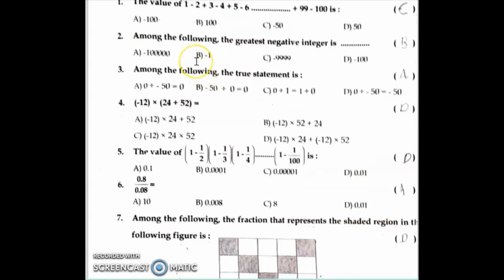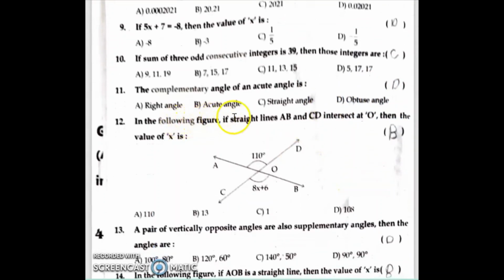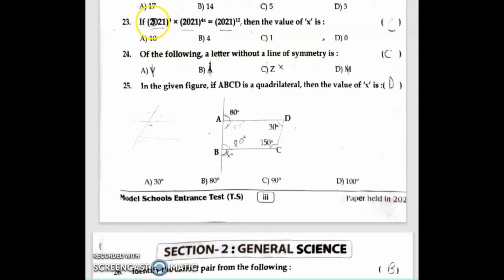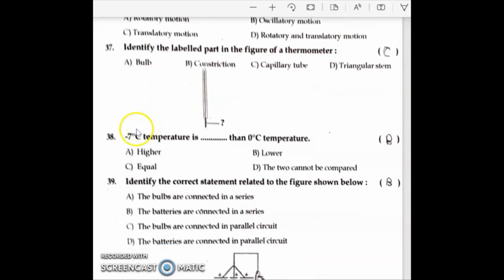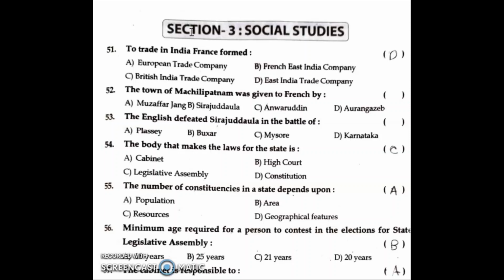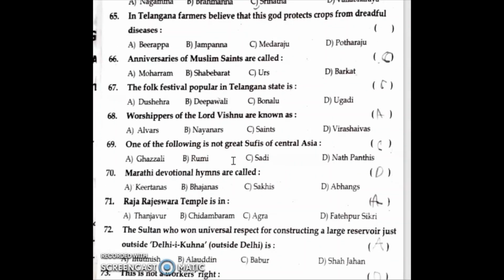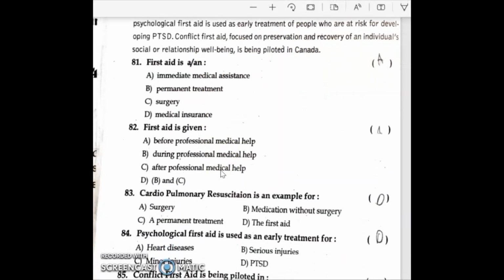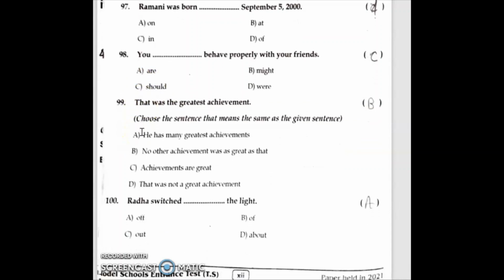TS MODEL SCHOOL ENTRANCE[TS MSAT, TSMS ] CLASS 8 2021 ENTRANCE TEST QUESTION PAPER WITH ANSWERS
TS model school entrance exam paper TS MODEL SCHOOL [TS MSAT, TSMS ] 2021 INTO CLASS 8 CLASS 8 ENTRANCE TEST QUESTION PAPER WITH KEY TS Model School Entrance exam paper into Grade 8 model paper
 Model School Entrance Exam Solution | 2021 paper Answerkey, TS Model school paper solution, excellence school exam answerkey, model school exam answerkey, 2021 solution, excellence school entrance exam paper solution, answerkey, own study